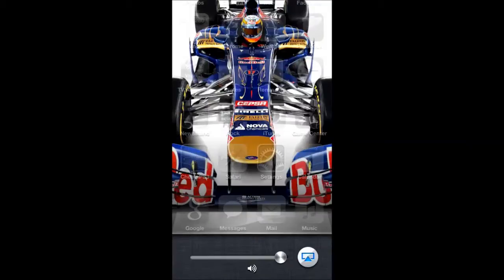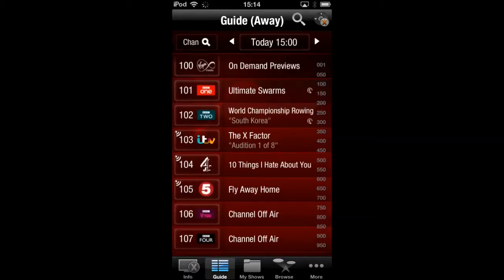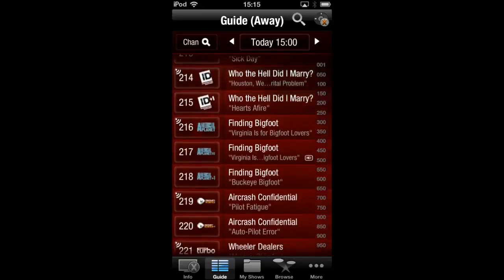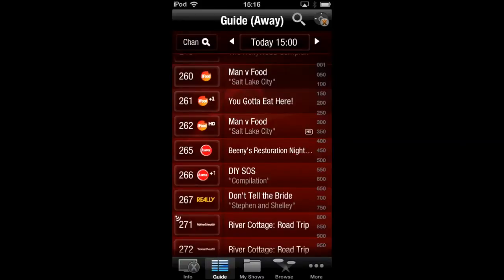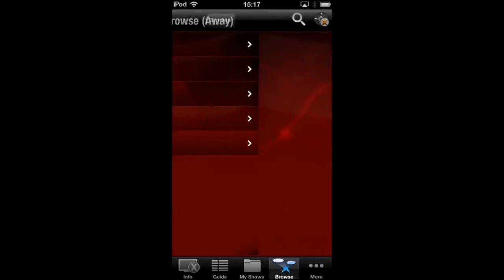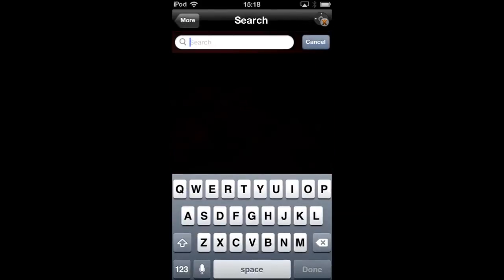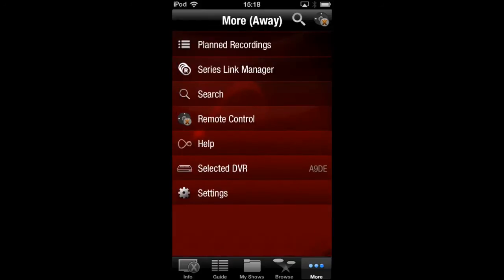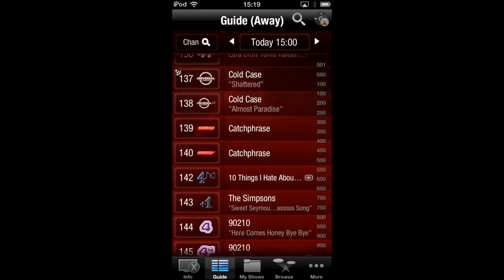Virgin TV anywhere app for apple devices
full screencast review of virgins new application